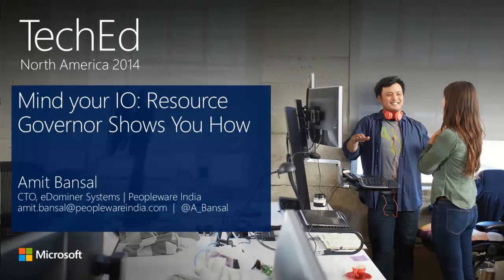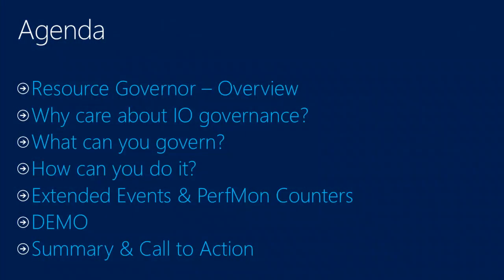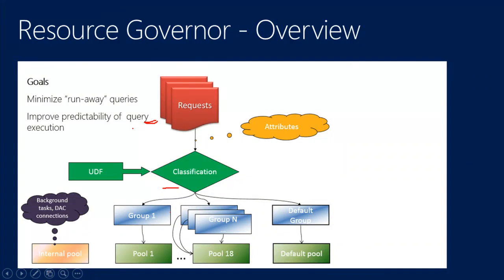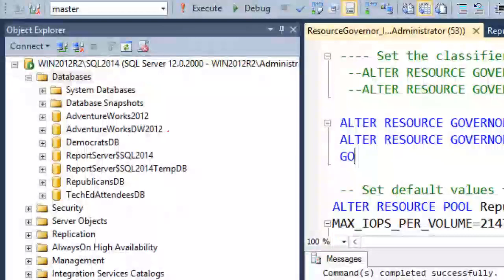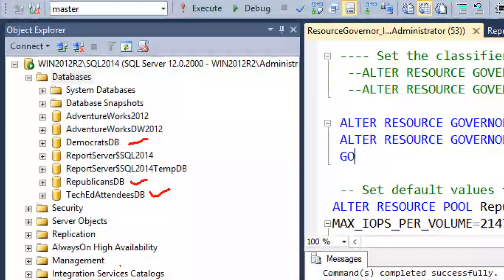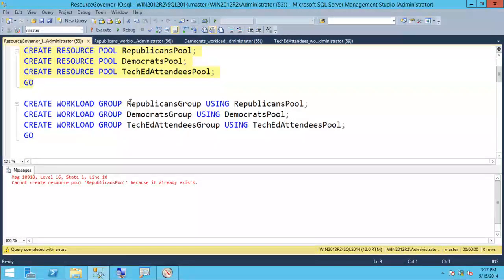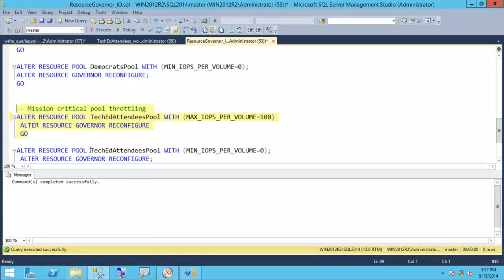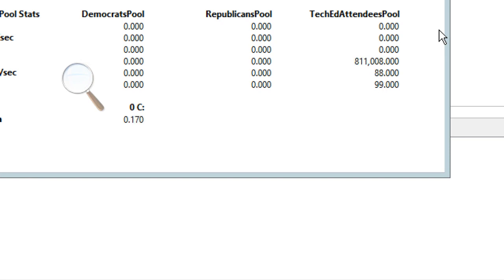Mind Your IO - Resource Governor Shows You How - Amit Bansal's TechEd North America 2014 session!